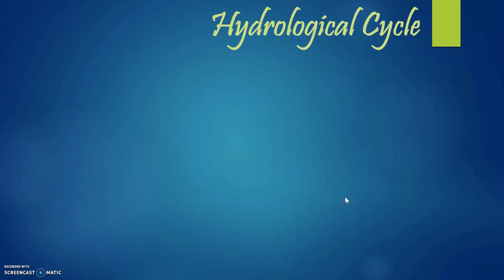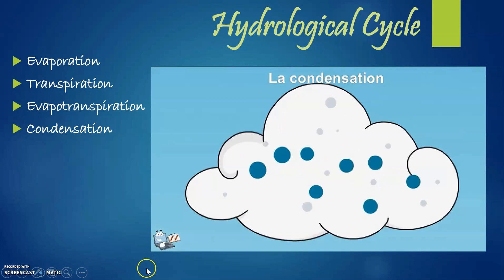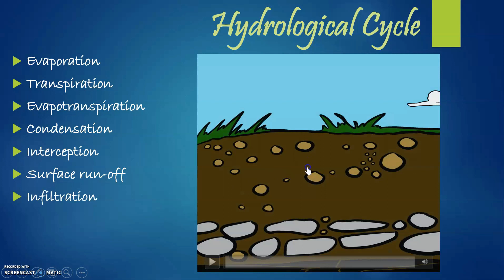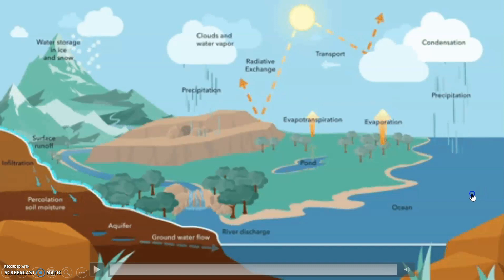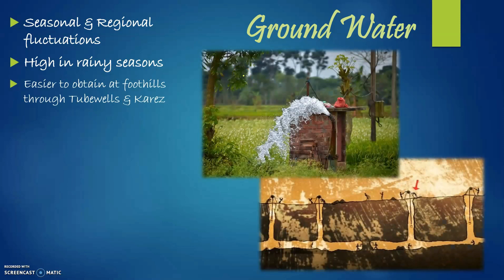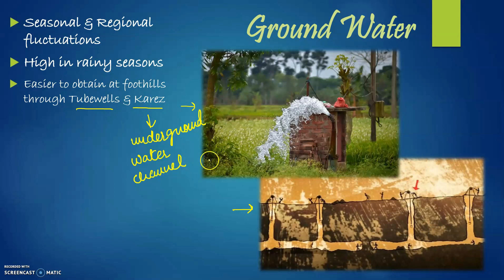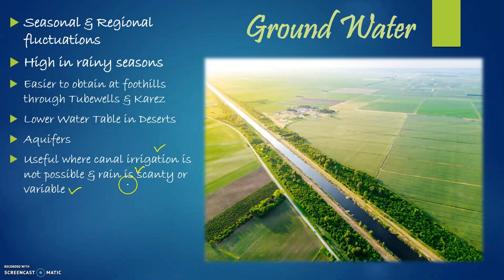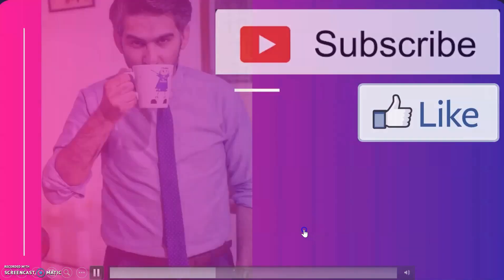Water Resources (Part 1) Hydrological Cycle | Ground Water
This Video includes the detail about some major Water Resources of Pakistan
- Water Cycle (Evaporation, Transpiration, Evapotranspiration, Condensation, Precipitation, Interception, Infiltration, Surface Run-off)
- Ground Water (Seasonal Variation, Variable Rainfall, Karez & Tube Wells, Water Logging & Salinity, Scanty Rainfall, Deserts, Aquifers, Water Pollution)